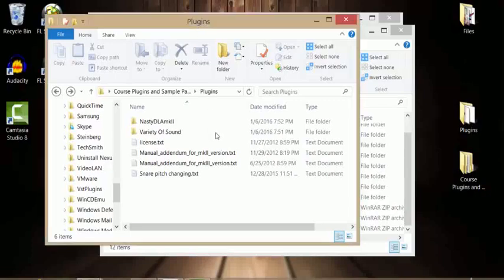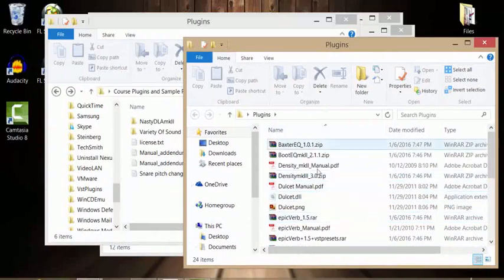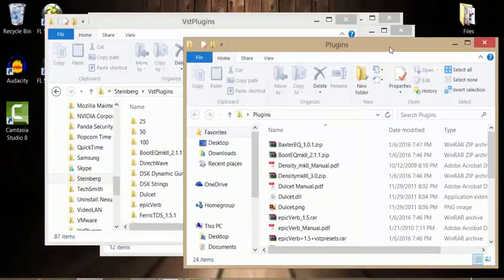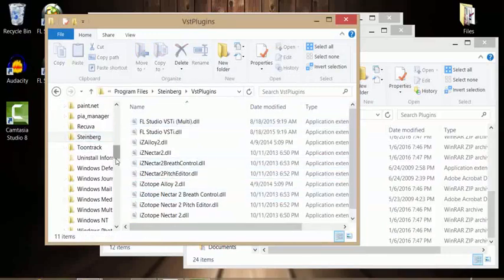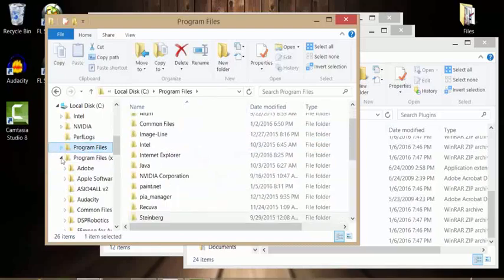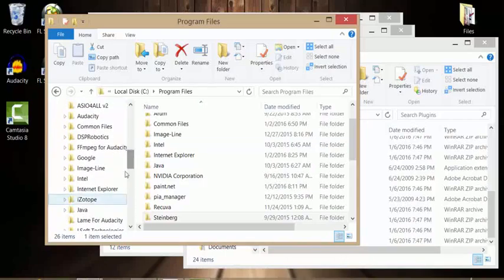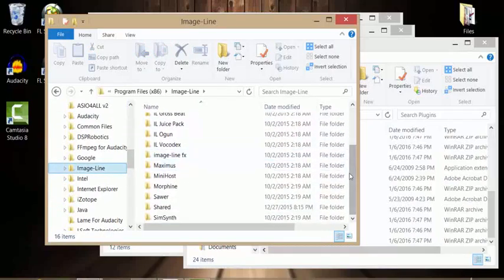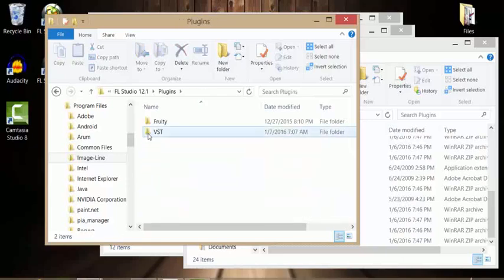02 Installing Plugins and Packs In Fl Studio